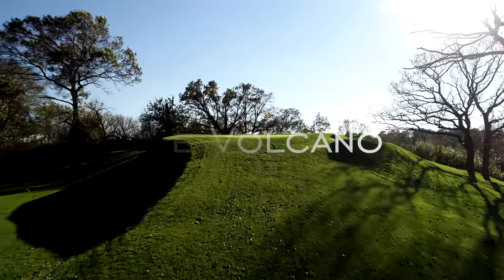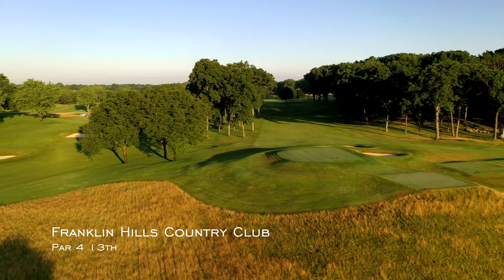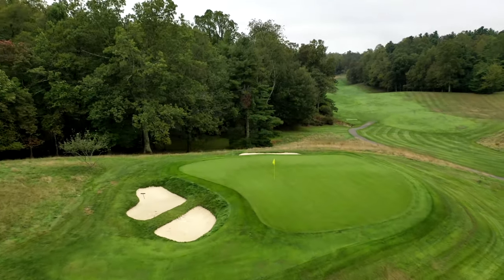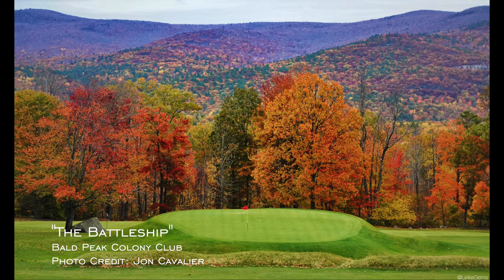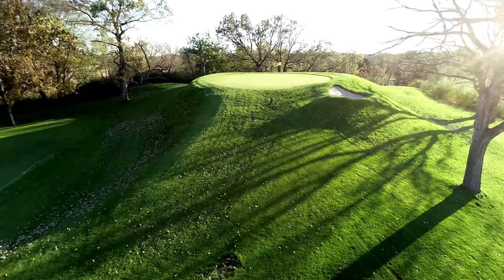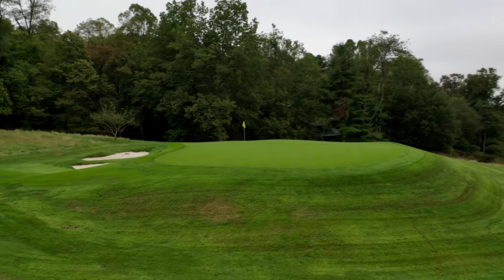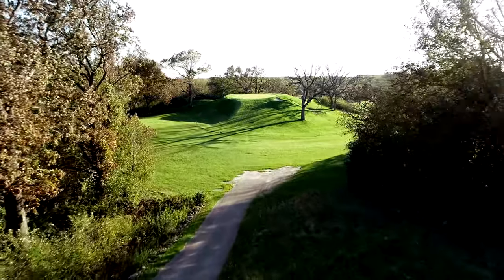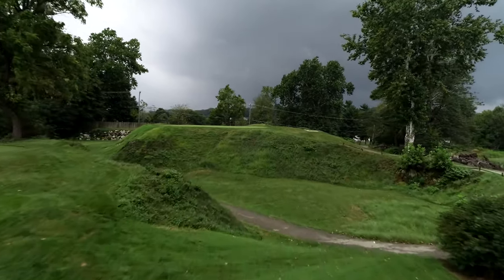Golf Course Architecture: An Introduction to the Volcano Hole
For fans of strategic golf architecture, is there a place for the occasional do-or-die scenario? We think so, and one of our favorite examples is the Volcano Hole, often found on courses designed by Donald Ross. This video offers an introduction to—and a defense of—this striking hole design.

Narration by Garrett Morrison
Video shot and edited by Andy Johnson